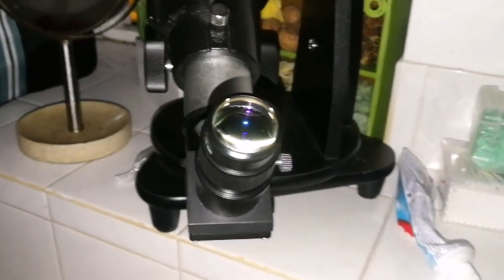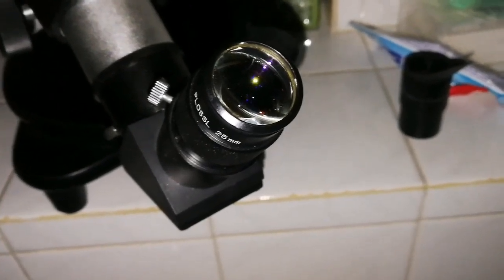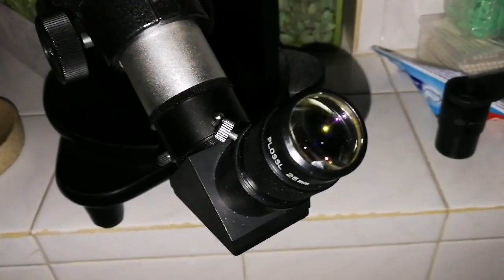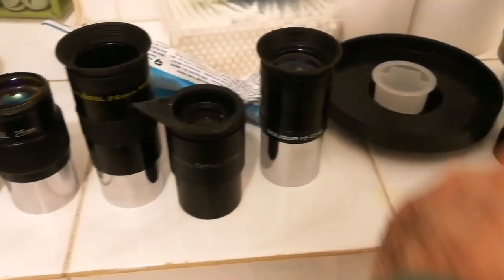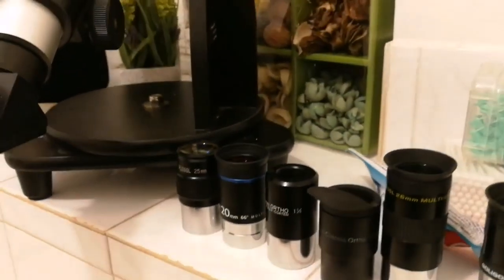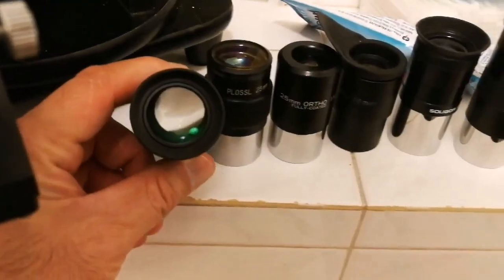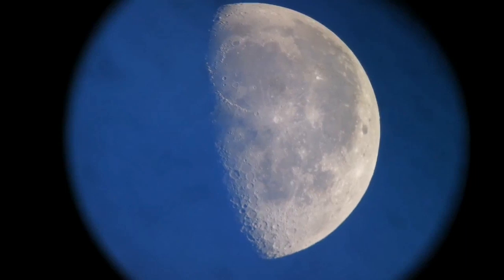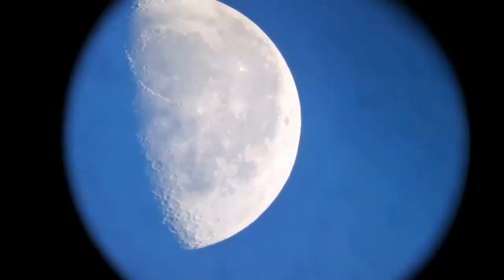Comparing Six Eyepieces : 18mm to 26mm Focal Length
Here in this video I have used the following eyepieces, on a Skywatcher Startravel 80mm short tub refractor: Vixen 25mm Orthoscopic, Baader 18mm Classic Ortho, Meade Super Plossl 26mm, Tal 25mm Plossl, Soligor 25mm Plossl, Orion 20mm 66 degree.